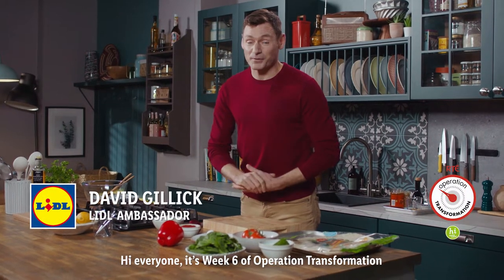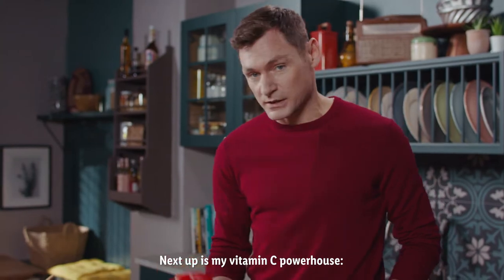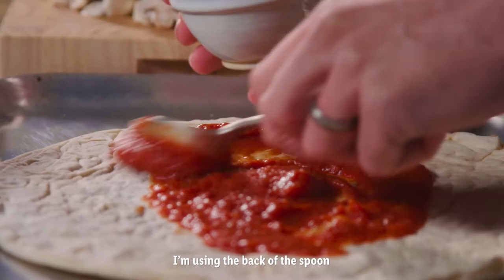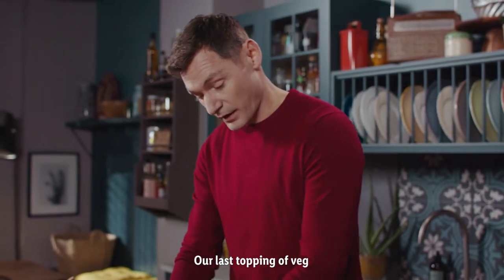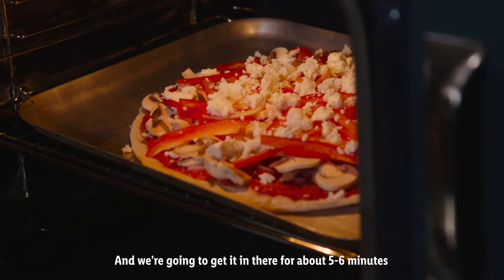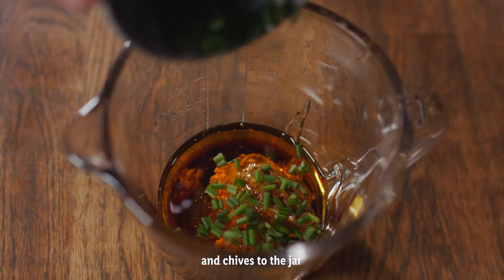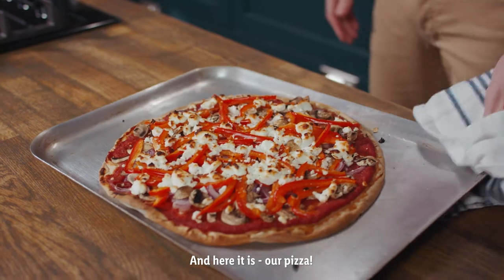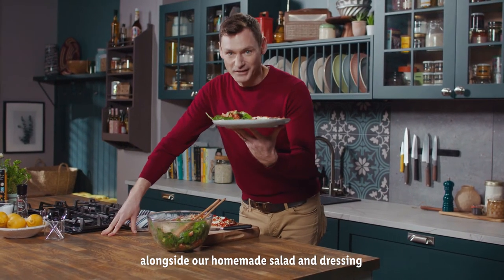Operation Transformation Mushroom & Goats Cheese Pizza Recipe with David Gillick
It's week 6 of Operation Transformation and David Gillick here to show us how to create a delicious Mushroom & Goats Cheese Pizza 🍴

Come back every Wednesday evening until the end of February to recreate these meals with David!